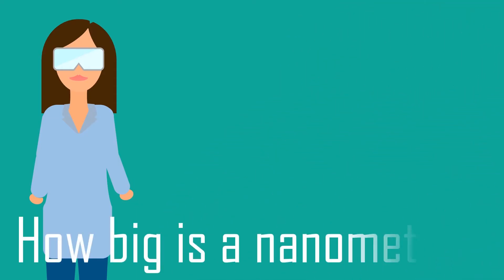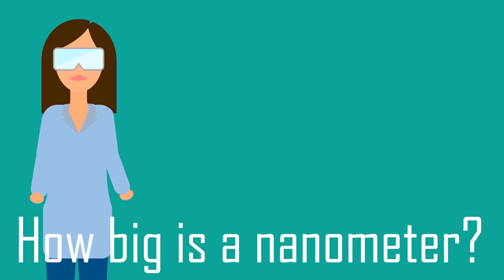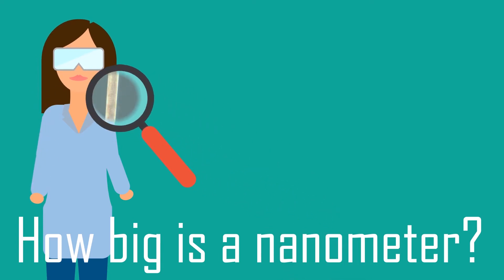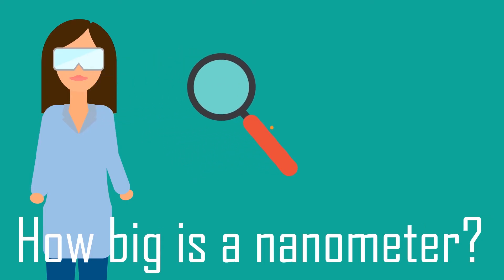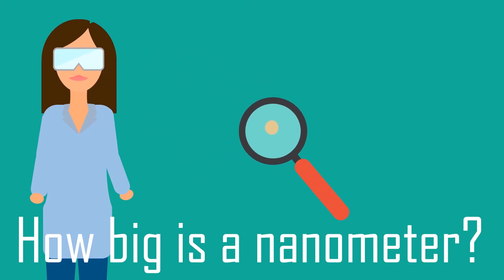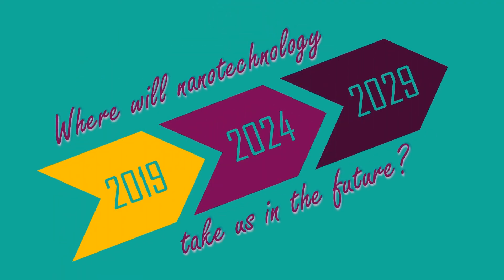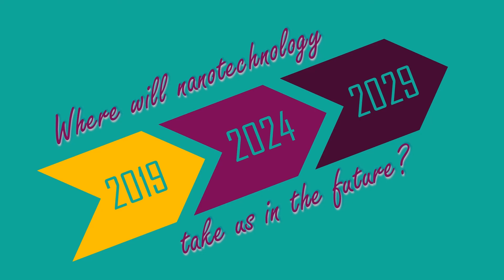Big Things from a Tiny World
Learn how nanotechnology can address some of the world's biggest challenges and improve our everyday lives.